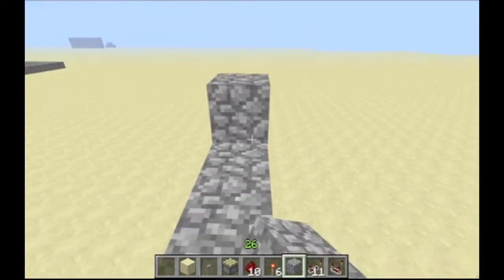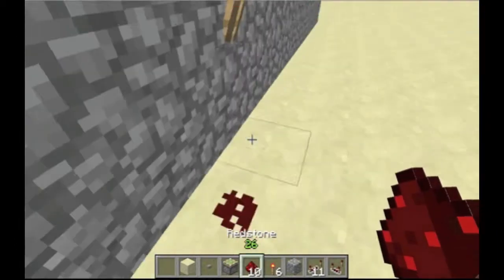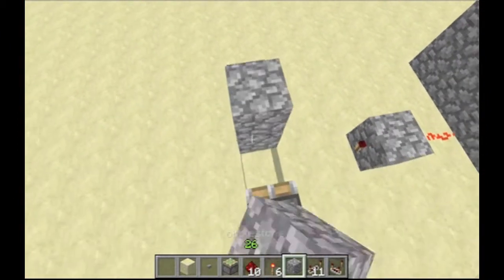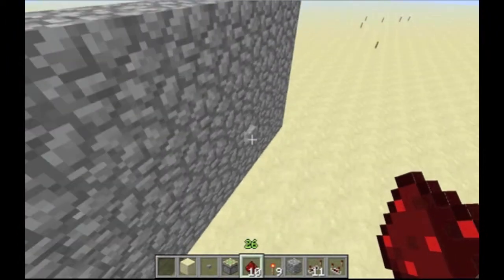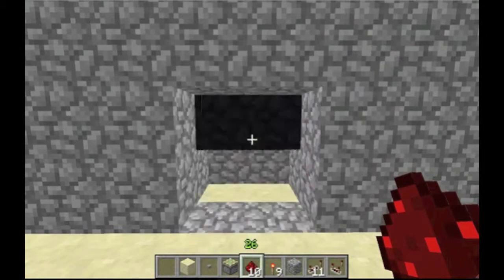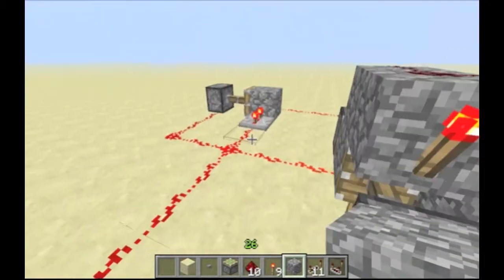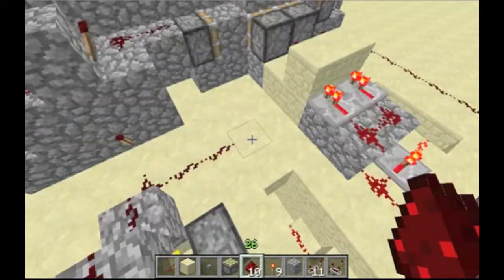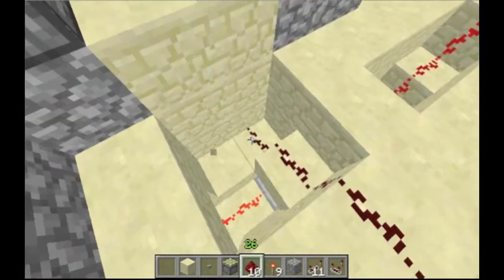Minecraft Redstone Episode 2 "Quarry Piston Door"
Hello Gamers SuperGamerGX here and today I'm going to be doing a new series called redstone experiments and in this series I'm going to be doing some redstone activities and automated/ automatic things.